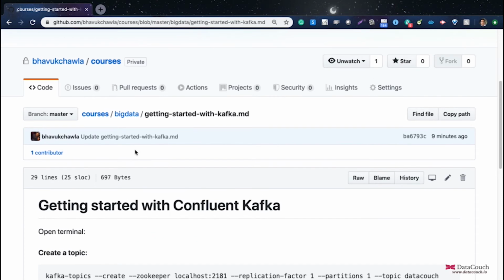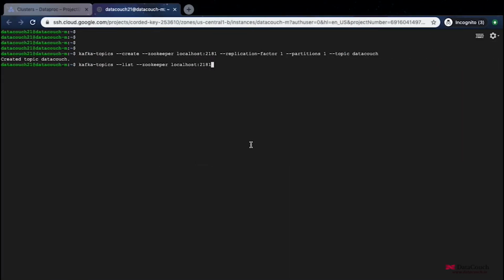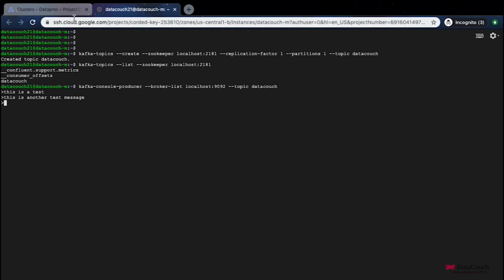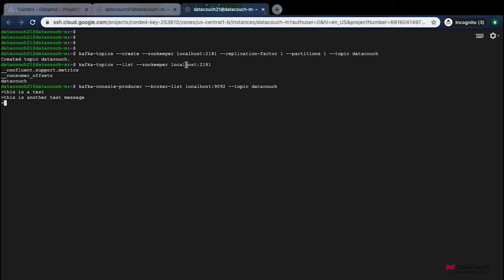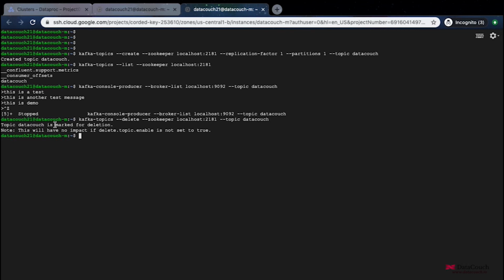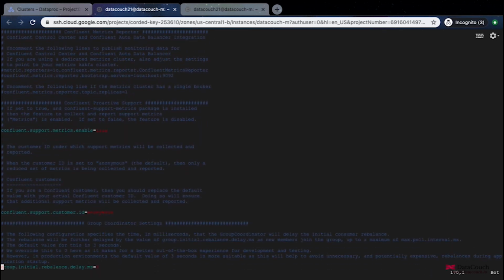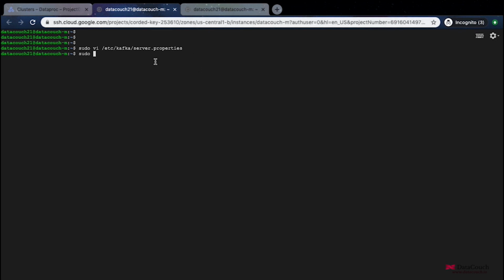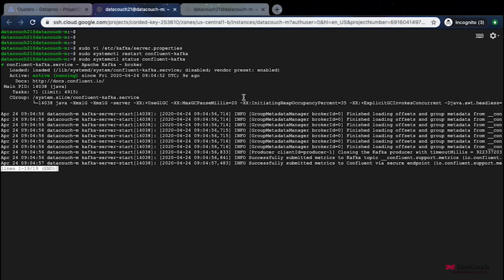Kafka Demo - Consumer Producer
In the previous video we just finished "Confluent Kafka Installation on Dataproc Cluster". Now, we do "Kafka Demo on Consumer and Producer"